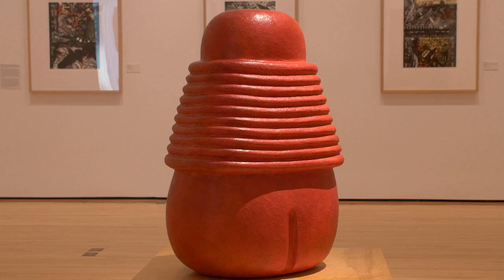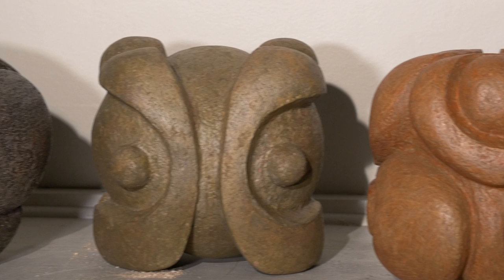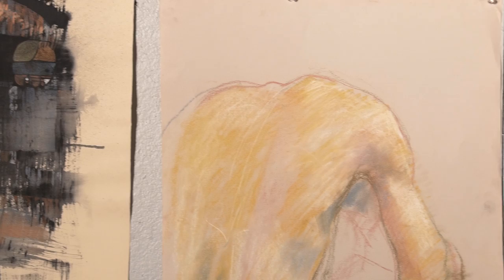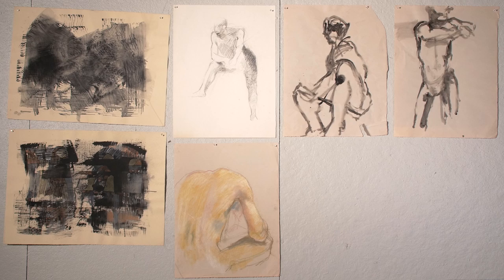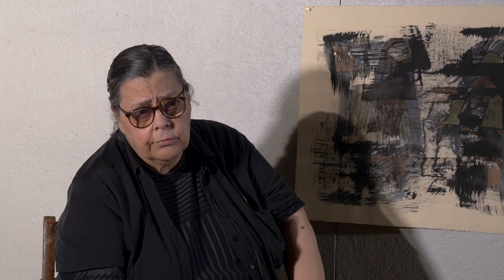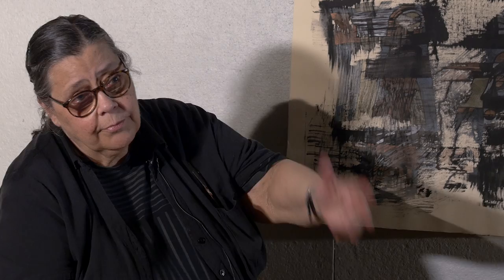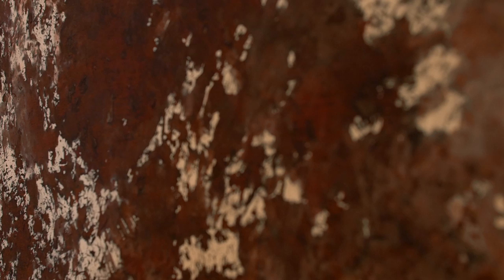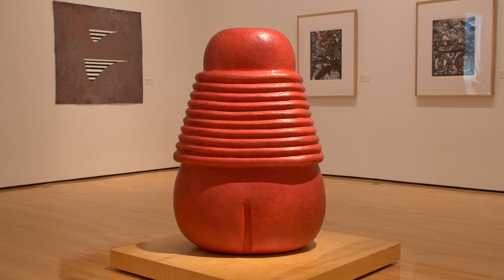Chryl Savoy – Meet the Makers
Chryl L. Savoy was born in New Orleans, Louisiana. She received her B.A. in Art from Louisiana State University. After a year of study in Florence, Italy at the Academy of Fine Arts (Sculpture and Drawing), and at the Universita degli Studi di Firenze (language), she did a year of Post Bechelor studies at Wayne State University in Detroit, Michigan, where she remained to pursue graduate studies and earned her M.F.A. in Sculpture and Drawing.

Meet the Makers is a video series that invites visitors to employ their smart devices in the galleries in order to access additional content for an enhanced experience. Meet the Makers brings the artist and his/her studio into the gallery so that viewers can learn about how the painting, sculpture, video or musical work that they are admiring was made. Below are unique URLs for each video for the public to access while they visit the exhibition. You may also view these in the comfort of their home or in the classroom. The work of the featured artists may be viewed at the museum as a part of the exhibition Selections from the UL College of Art Faculty.

This video series is made possible through support of the Lafayette Convention and Visitor Commission Enterprise Fund.